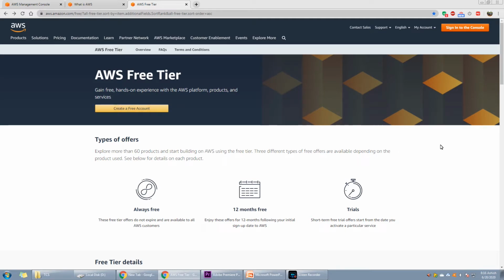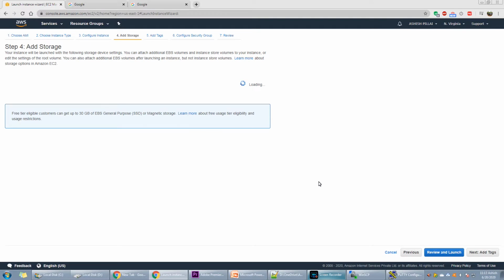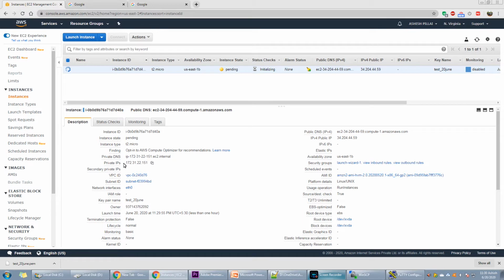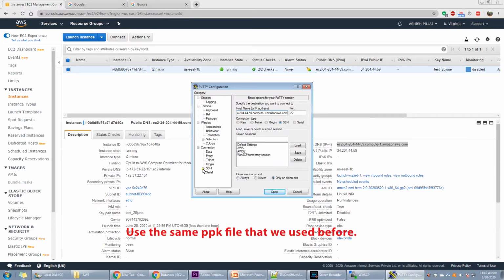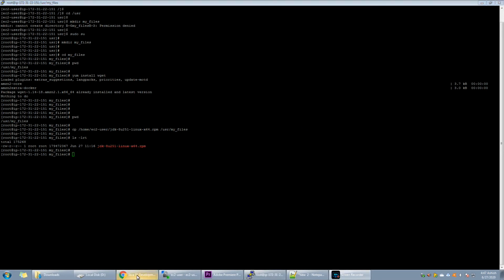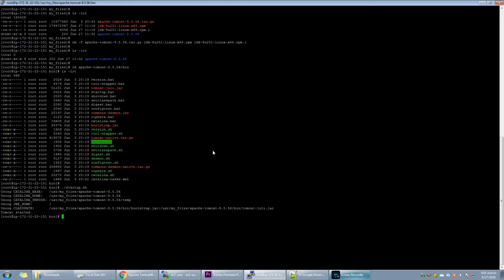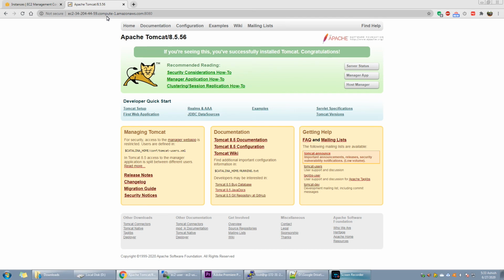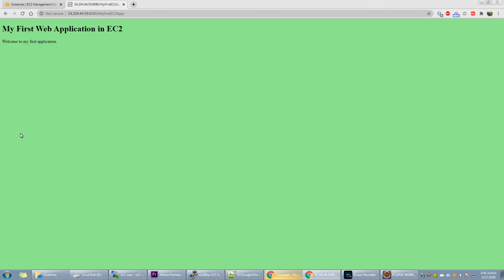Setup AWS EC2 instance | Deploy Web application in EC2 | Installing Tomcat and Java in EC2 instance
In this video I have tried to explain about the AWS EC2 free tier instance, creating and launching a linux instance in EC2, Various terms like VPC, subnets, security groups etc, installing java and tomcat on the server, how to do the configuration changes for deploying a web application and finally creating and deploying a simple web application in EC2 instance.
I have also covered some of the basic issues that you might face and how to resolve it.
The last 5 minutes of the video covers VPC, Subnets, Security groups etc in more detail in case you want to have better understanding on these concepts.

Below are the commands that were used in this video for your reference.
1. sudo yum install
2. sudo su
3. cd /usr
4. mkdir my_files
5. cd my_files
6. yum install wget
7. Download Java jdk using below command.

8. Install Java jdk
yum install jdk-8u251-linux-x64.rpm

10. check if java is installed by using the command.
java -version

11. Download and install apache tomcat

tar xvfz apache-tomcat-8.5.50.tar.gz

12. start tomcat server
cd apache-tomcat-8.5.56/bin
./startup.sh

13. Check if tomcat process is running
ps -eaf | grep tomcat

14. Open the below file and make the necessary changes.
cd apache-tomcat-8.5.56/webapps/manager/META-INF
vi context.xml
Comment the valve section as shown.

15. Restart the tomcat server after any change is done in any of the configuration files.

16. Try to connect to the URL IP:8080
If you are not able to connect, then check the security groups and add any missing entries as required.

17. Now make changes to the configuration file tomcat-users.xml to get access to the Tomcat manager application.

18. Restart the tomcat server after any change is done in any of the configuration files.

19. Create a simple web application in eclipse which can be deployed in the server. Export the WAR file to deploy.

20. Now open the tomcat URL and application manager. Use the password that we have just saved in the tomcat-users.xml configuration file.

21. Now browse the WAR file and deploy it. A new link will be generated here. You can click on this link to open the deployed application.